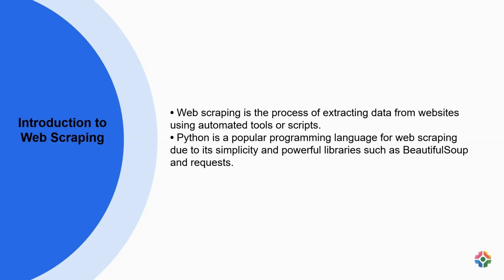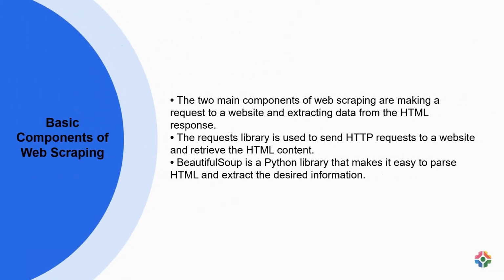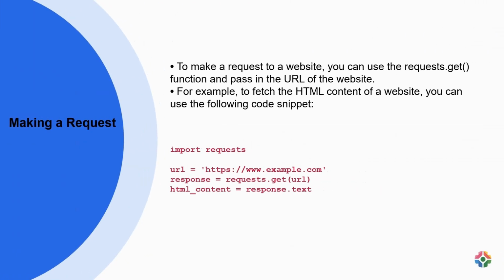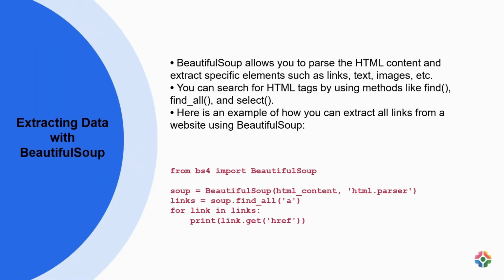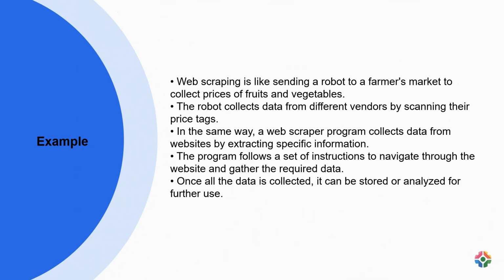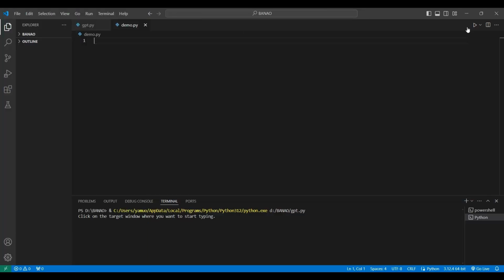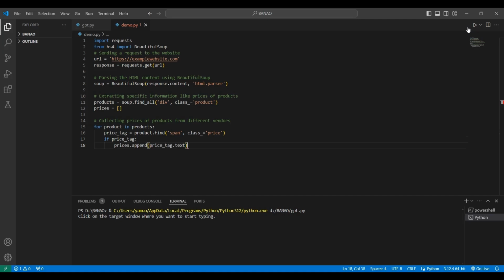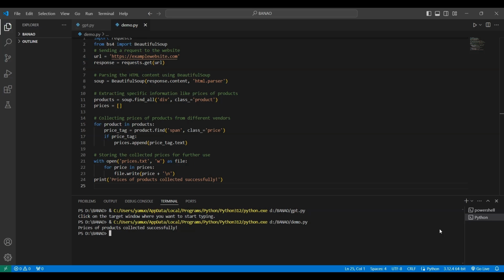Lecture 34: Web Scraping Basics with Python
In this tutorial, you will learn the basics of web scraping using Python, a process of extracting data from websites with the help of automated scripts. Python's simplicity and powerful libraries like BeautifulSoup and requests make it an excellent choice for web scraping tasks.

Topics Covered:
 Introduction to Web Scraping: Understand what web scraping is and why Python is widely used for this purpose. Learn about the fundamental tools and libraries that simplify the process.
 Basic Components of Web Scraping: Explore the two main components of web scraping: making requests to websites to retrieve HTML content and extracting specific data from the HTML response.
 Making a Request: Learn to use the requests library to send HTTP GET requests and fetch HTML content from a website.
 Extracting Data with BeautifulSoup: Discover how to parse and navigate HTML content using BeautifulSoup. Learn to search for and extract specific HTML elements like links, images, and text using methods such as find(), find_all(), and select().

Personalized Learning
 This tutorial is ideal for beginners and those looking to extract meaningful data from websites using Python.

Certification
 Complete this tutorial to earn a certificate demonstrating your web scraping skills using Python.